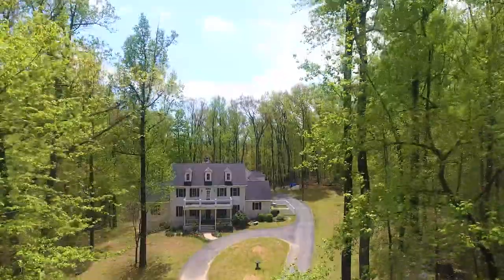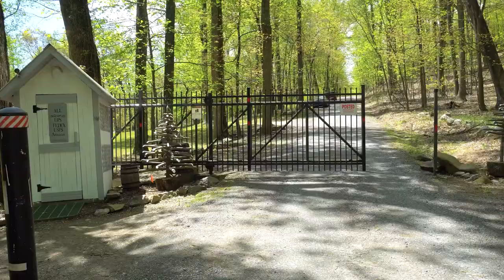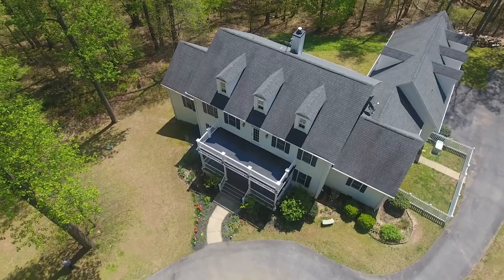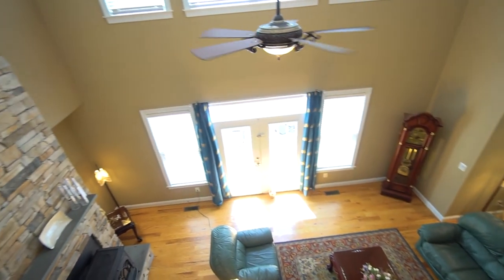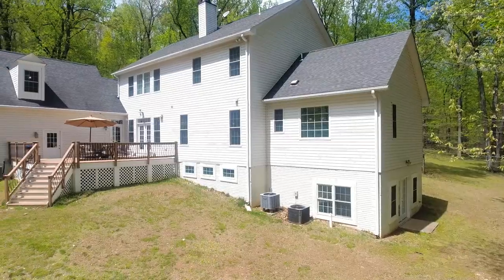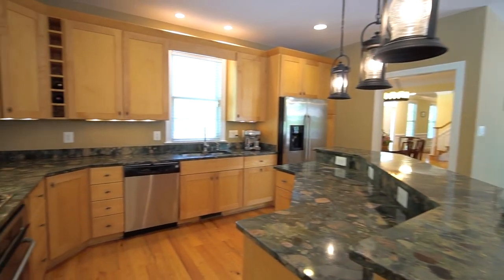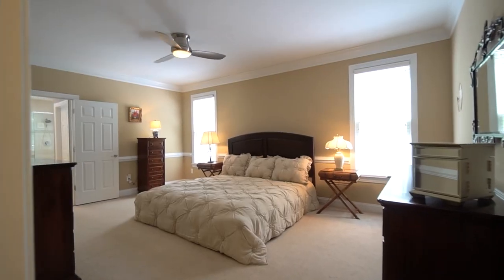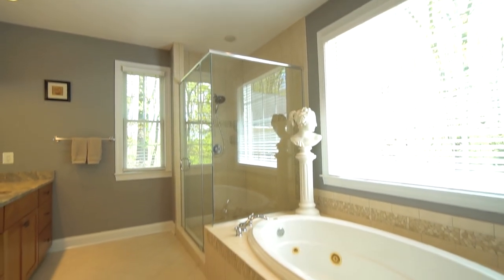34963 Charles Town Pike, Hillsboro, Virginia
Custom 5,500 finished square feet colonial built in 2006 by Cumberland Custom Homes on 10.33 peaceful wooded acres. Based upon the Wedge Plantation design by William E. Poole Designs, this lovely house features main and upper front porches and an oversized three bay side load garage linked to the mud room.